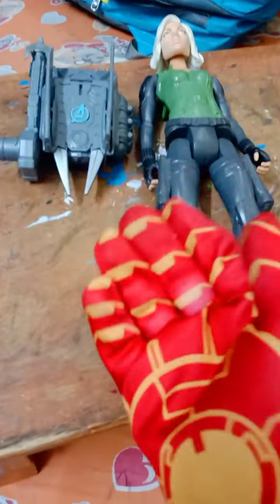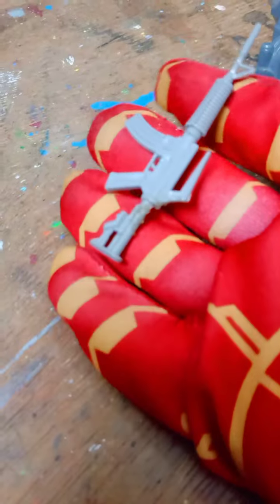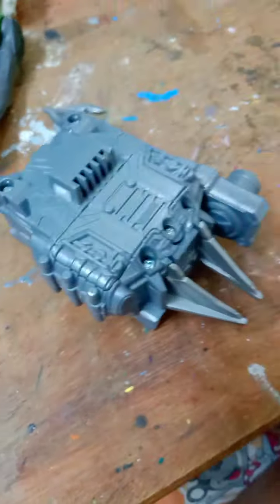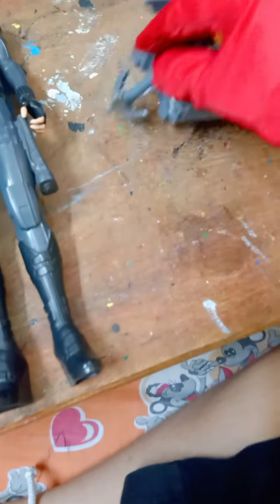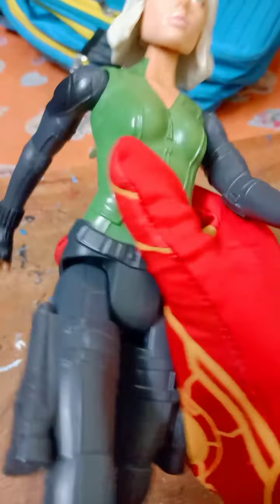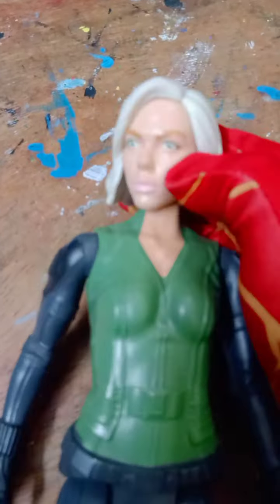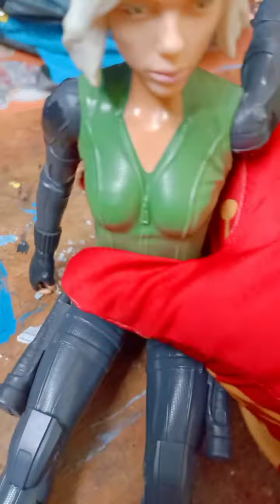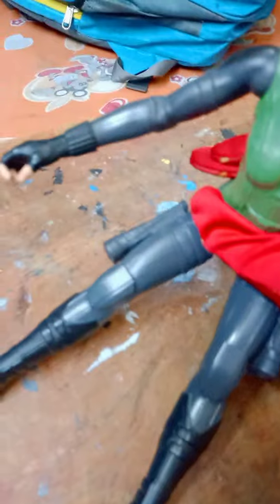black widow infinity war 12 inch Hasbro action figure review#blackwidowmovie